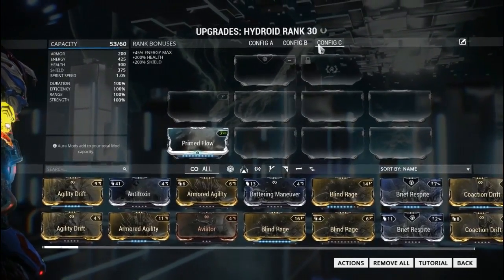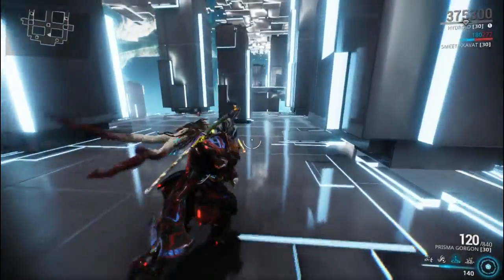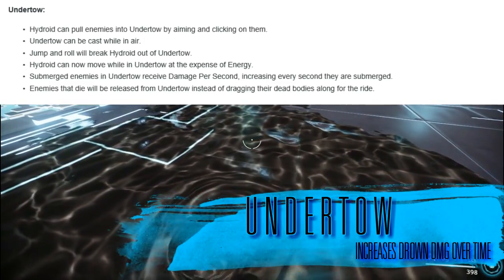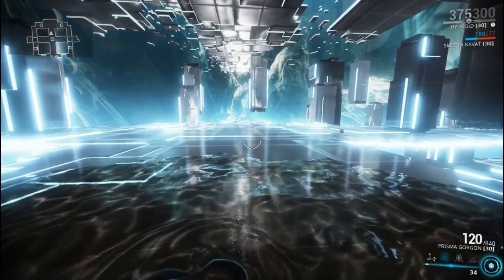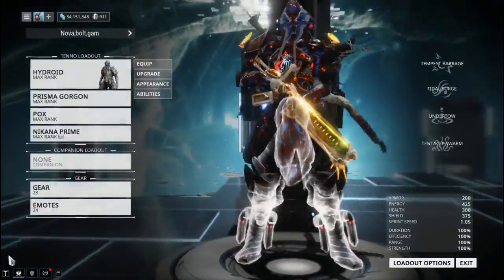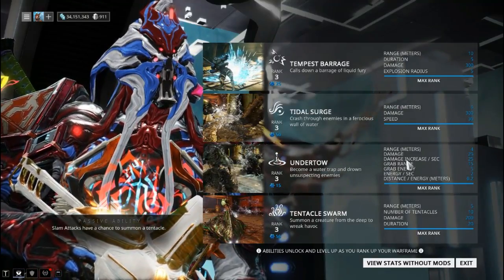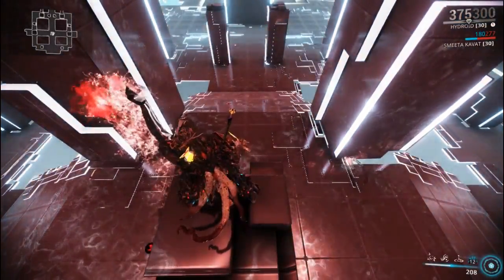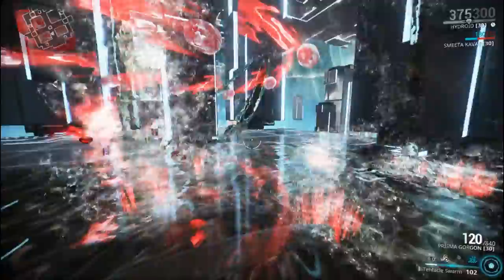HENTAI REWORK - Hydroid Buffed like a mofo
Hydroid rework and BUFF